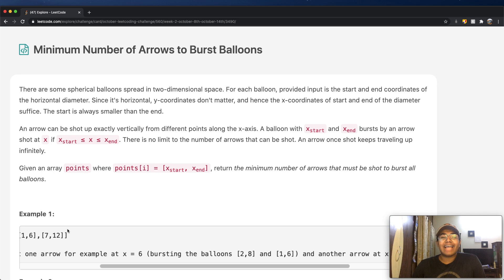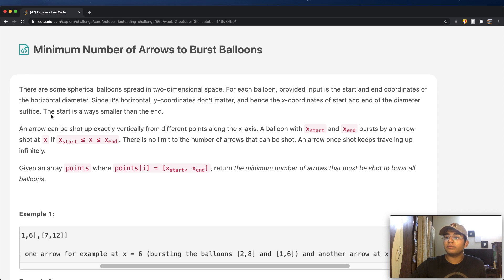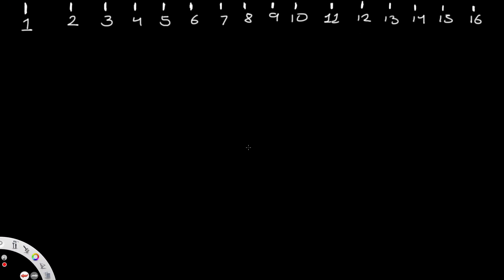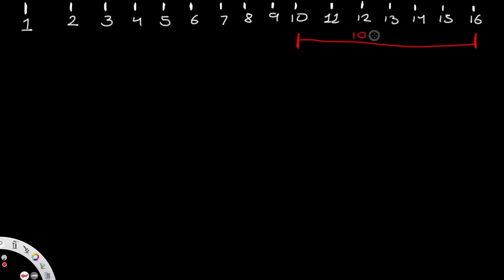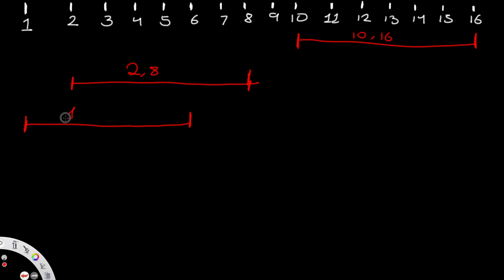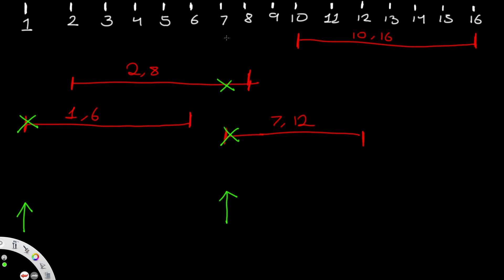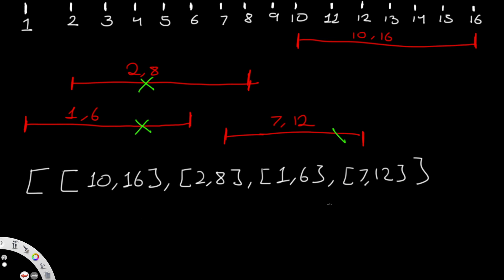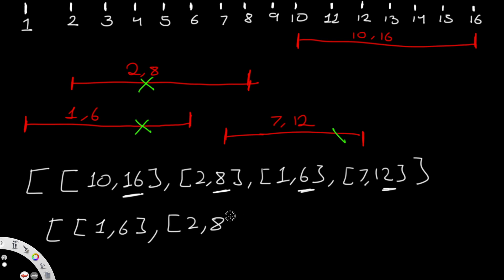Minimum Number of Arrows to Burst Balloons | Leet code 452 | Theory explained + Python code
This video is a solution to Leet code 452, Minimum Number of Arrows to Burst Balloons. I explain the question, go over how the logic / theory behind solving the question and finally solve it using Python code.

Time stamps:
0:00 Question Explained
5:25 Solution Explained
9:34 Python code